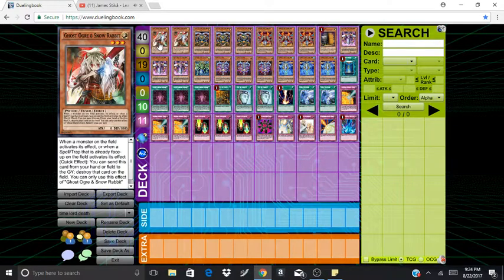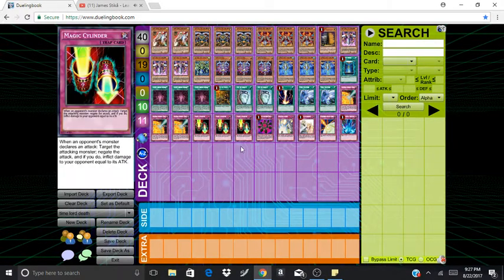yugioh timelord top 3 wow